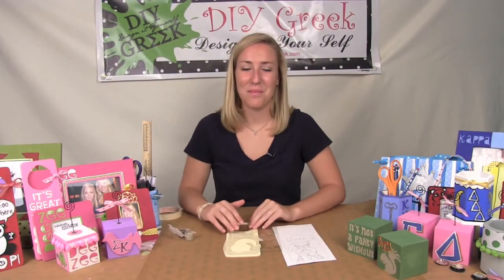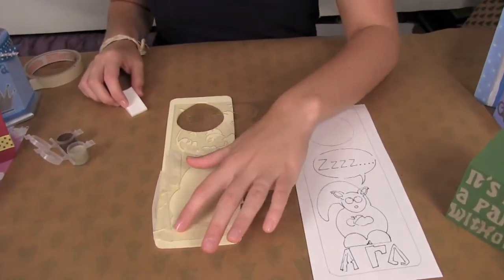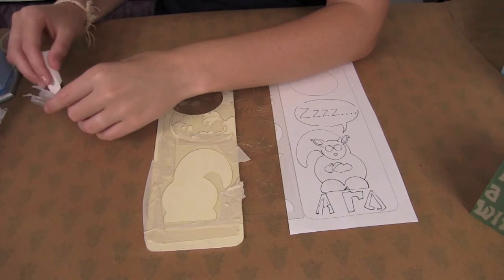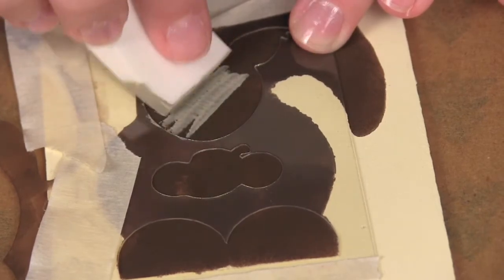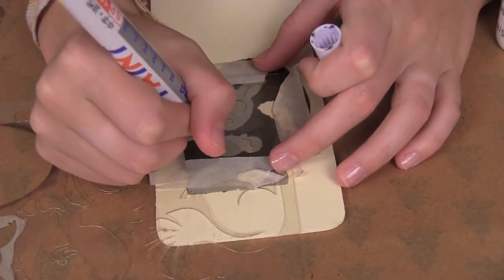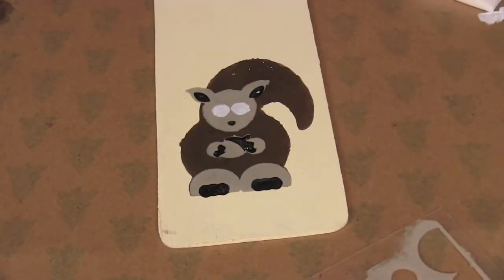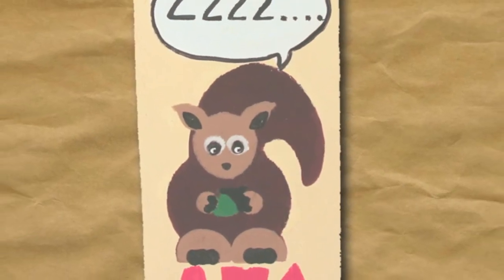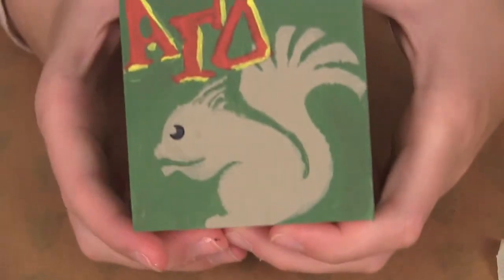ALPHA GAMMA DELTA